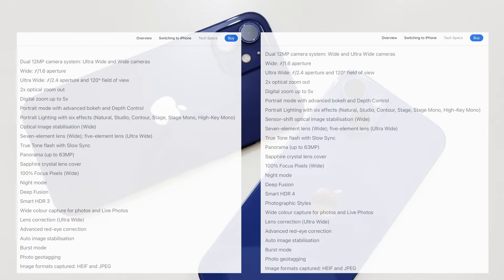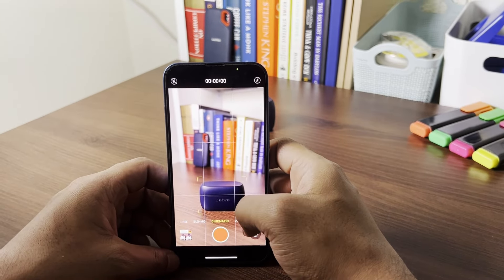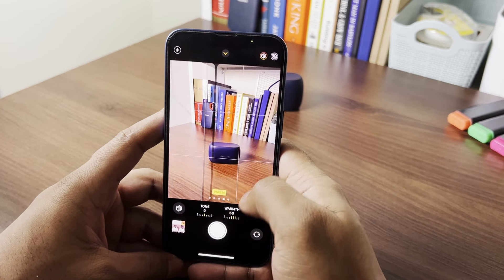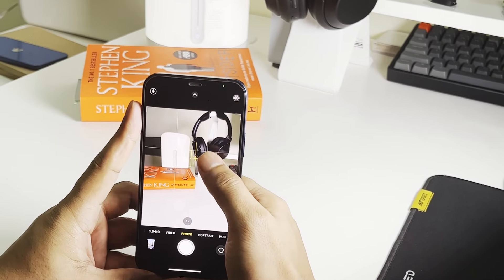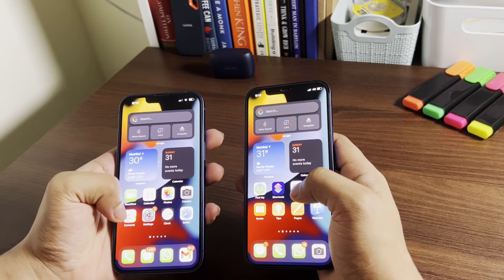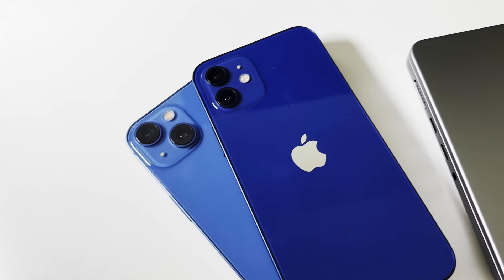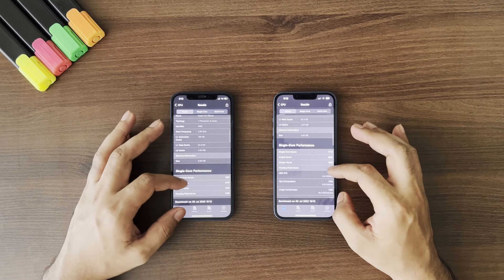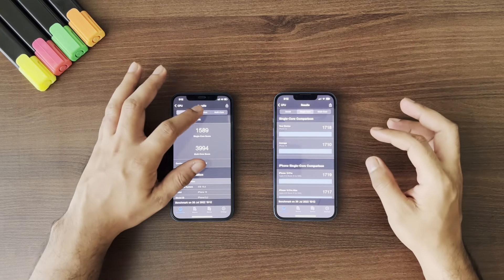iPhone 12 or iPhone 13: is that even a question?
In this video, join me as we dive into the world of iPhones and compare the popular iPhone 12 with the newer iPhone 13. As rumors swirl about the next generation of iPhones, the excitement isn't just about the new releases, but also the potential price drops for the older models. Many people find themselves pondering a crucial question: Should they go for the discounted iPhone 12 or invest in the upgraded iPhone 13?

We start by examining the camera differences between the two models, exploring how the iPhone 13's diagonal camera placement and sensor shift feature enhance its capabilities compared to the iPhone 12. We also delve into the details of the photo processing and additional features like Cinematic Mode and Photographic Styles that make the iPhone 13 stand out for photography enthusiasts.

Moving on to the screens, we note the minor changes in the notch size and discuss the improved brightness of the iPhone 13 for better daylight viewing angles. Additionally, we uncover the slight difference in thickness, which allows the iPhone 13 to house a larger battery, resulting in a notable increase in screen-on time compared to the iPhone 12.

Chip improvements are a crucial aspect to consider, with the iPhone 13 boasting the new A15 Bionic chip. While the performance difference may not be apparent in day-to-day usage, features like Cinematic Mode rely on the processing power of the A15 chip, making it exclusive to the iPhone 13.

Ultimately, we weigh the overall improvements of the iPhone 13 against the iPhone 12 and offer guidance for different groups of people. Whether you're an existing iPhone 12 owner looking to upgrade or a first-time buyer considering the discounted iPhone 12, we help you make an informed decision. Join us in this video to discover whether the iPhone 13 is truly worth the upgrade and if the iPhone 12 remains a solid choice.

iPhone 13
iPhone 12

🎥 My Main Camera
💻 My Main Editing Device
🎮 Main Gaming Device
⌨️ My Keyboard
🖱My Mouse
💻My Main Monitor
💻My Second Monitor
🎧My Headphones
My Stabiliser Gimbal

00:00 Introduction
00:35 Camera Setup Differences
01:57 Display Differences
02:20 Battery Life
02:38 Chip Improvements
03:14 Final Verdict